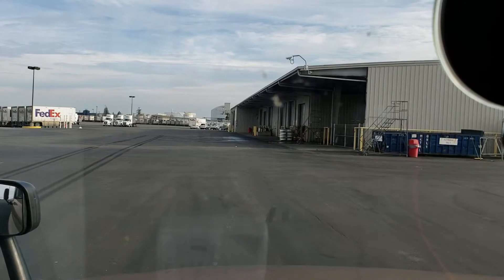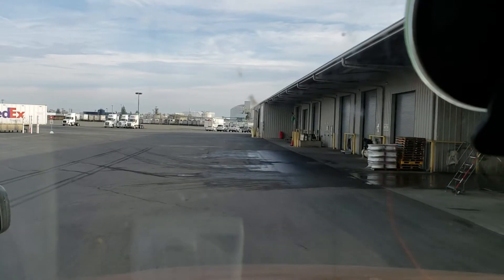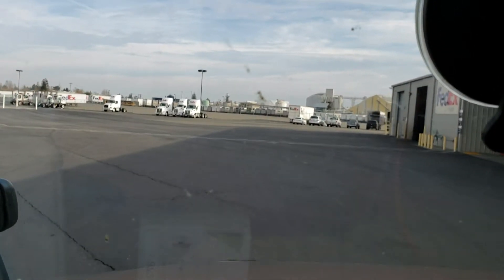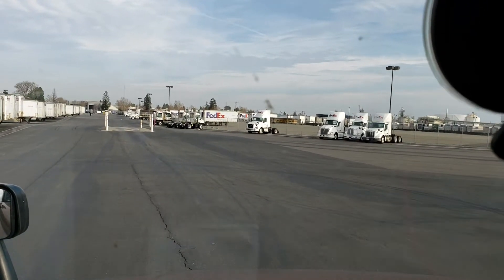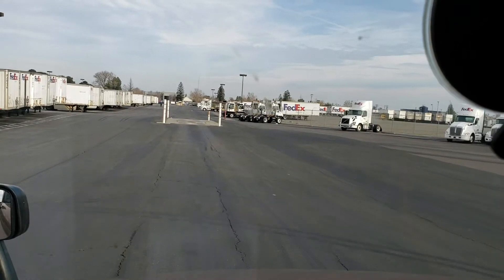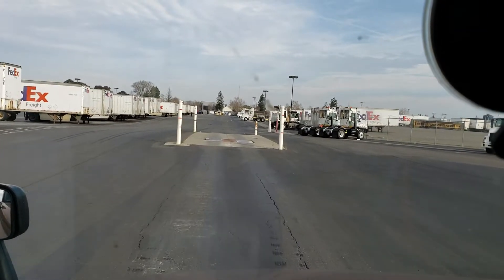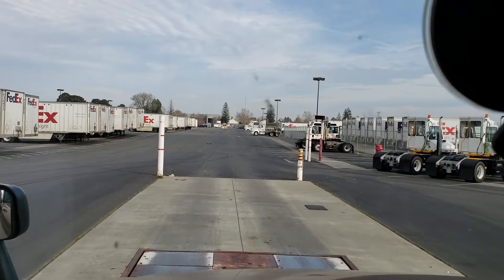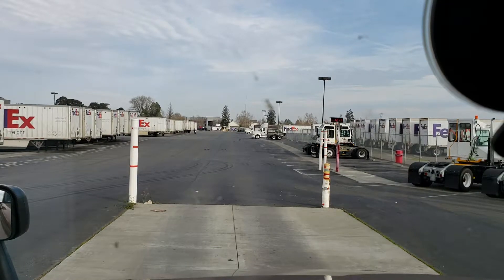2/1 FEDEX TO YARD leaving fedex